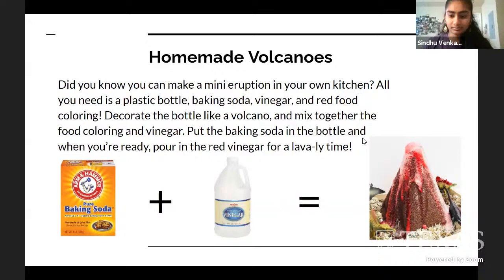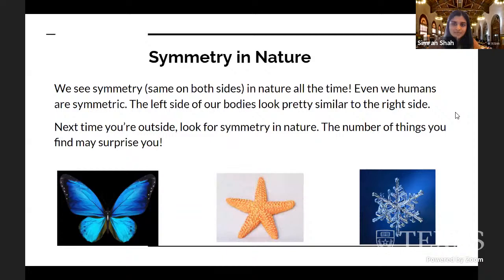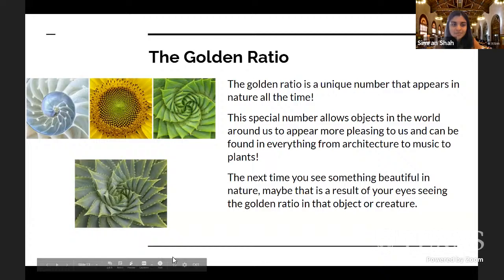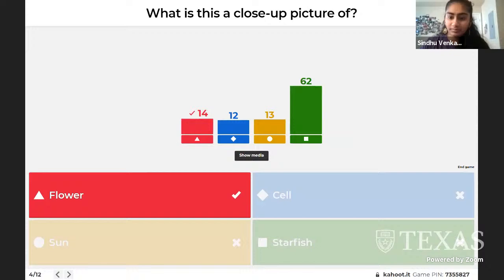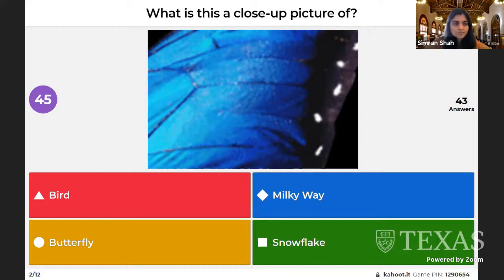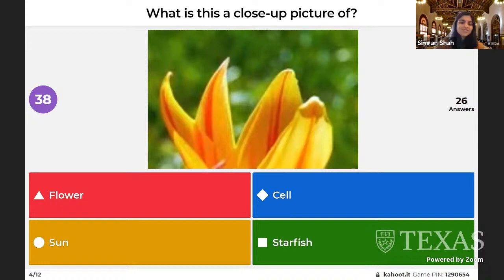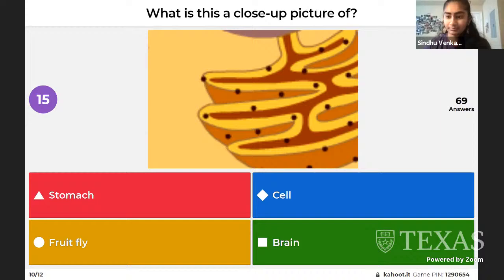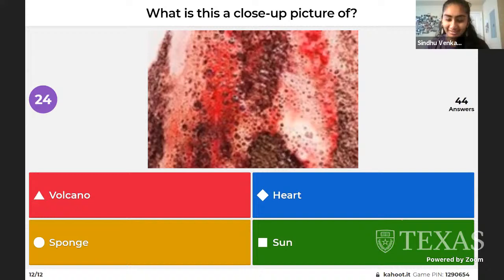Explore UT: Science Up Close!